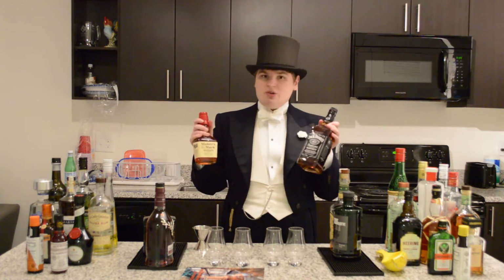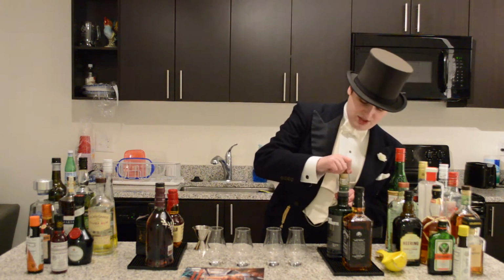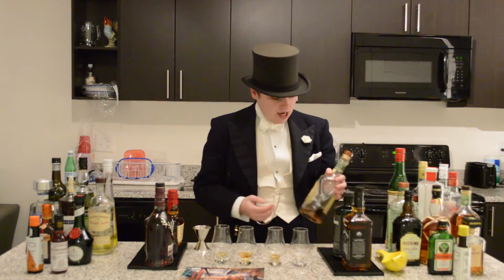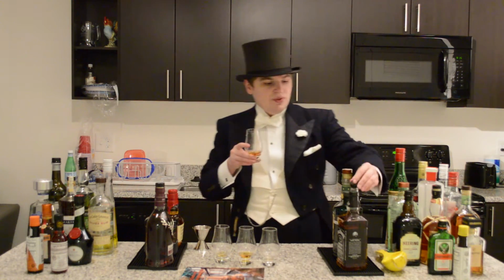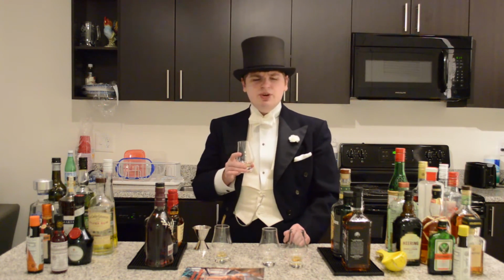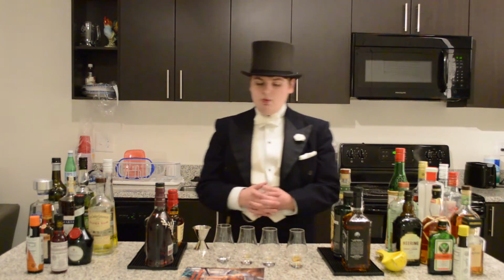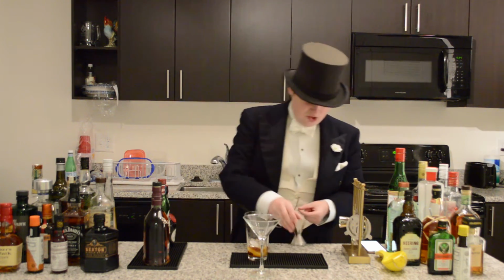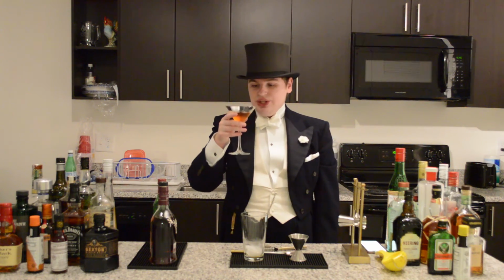International Whiskey Day+ Bobby Burns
Today is International Whisk(e)y Day. I talk about the types of whisk(e)y and taste four whiskies. I also make a Bobby Burns.

The Bobby Burns:
2 oz Highland single malt Scotch whisky
3/4 oz sweet vermouth
1/2 oz benedictine
Stir over ice and strain into a cocktail glass

Recipe from the Essential Cocktail by Dale DeGroff